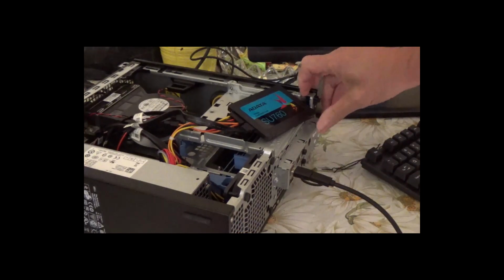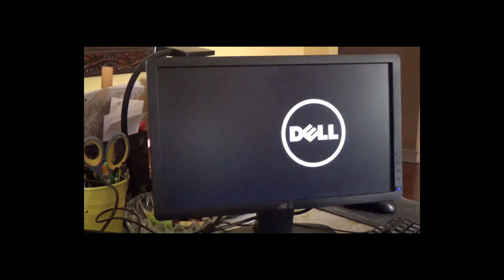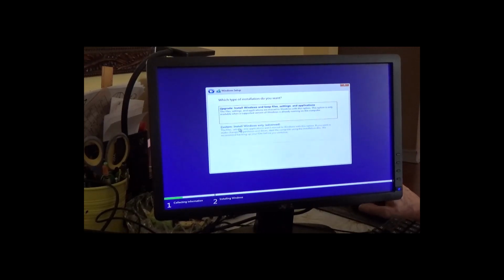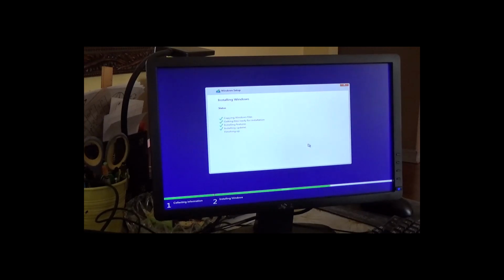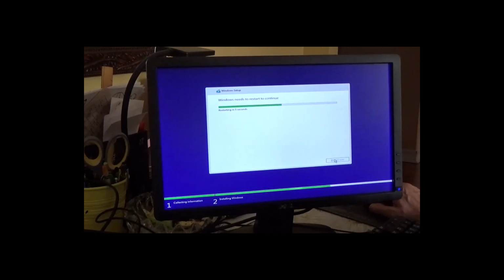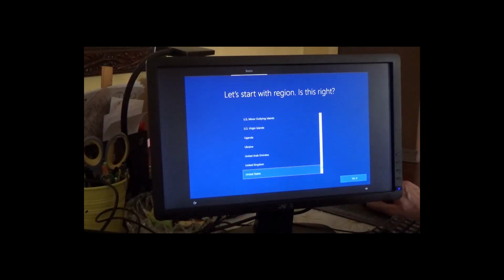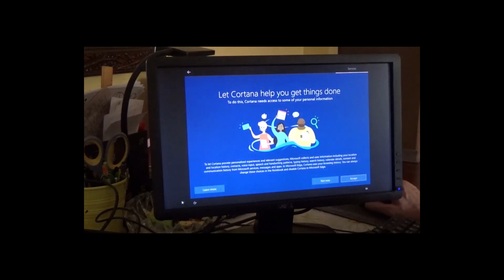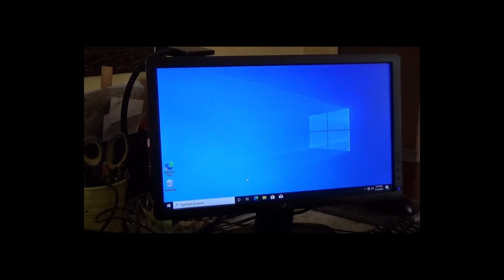WINDOWS CRASHED !!! - SSD & WIN10 INSTALL USING VENTOY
Today we replace a conventional SATA Hard Drive that failed with an SSD and install Windows 10 to get the PC ready for use. Hope you find this How-To video helpful.

Here are the links of the items mentioned in the video:

Samsung 500 GB SSD:

Adata 500 GB SSD:

Unitek M.2 NVME External Enclosure:

Kingston 500 GB M.2 NVME